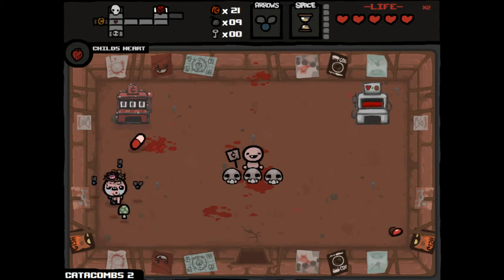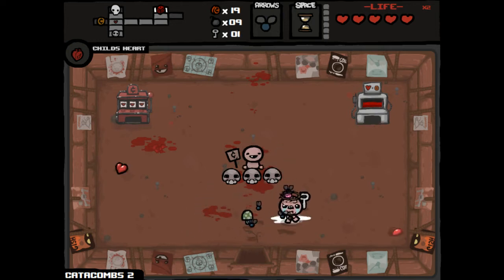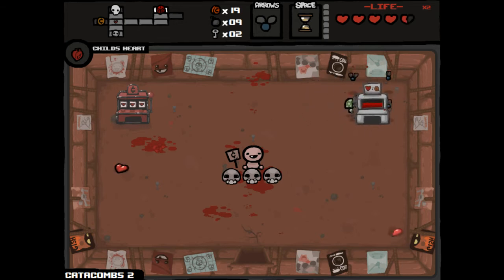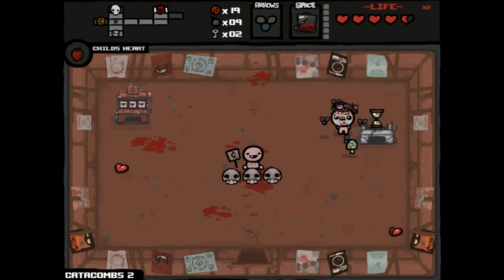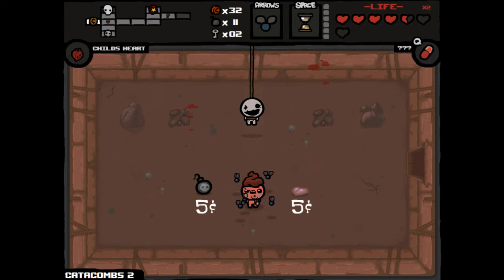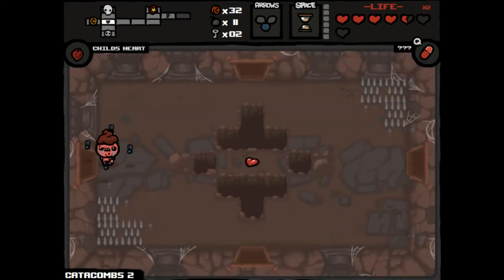Let's Play The Binding of Isaac WOTL Pt. 6: Lucky Mom's Pills and Magdalene Unlocked!